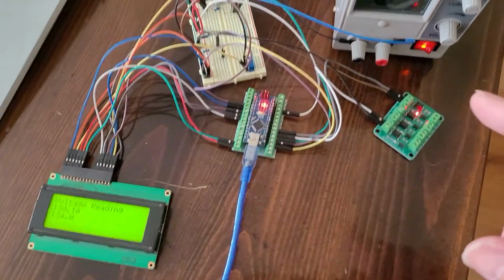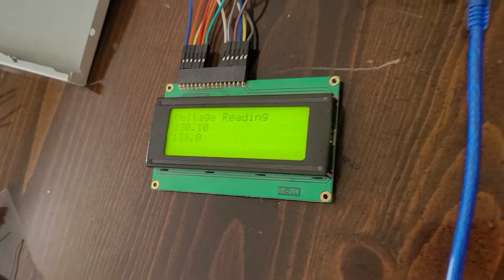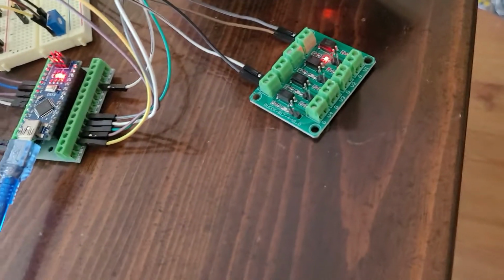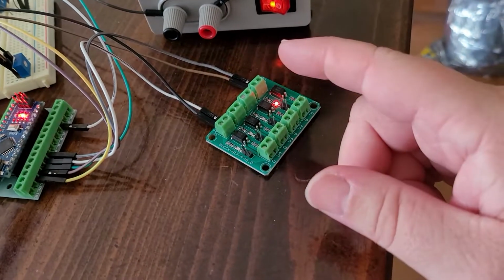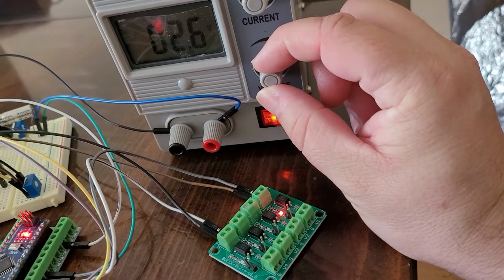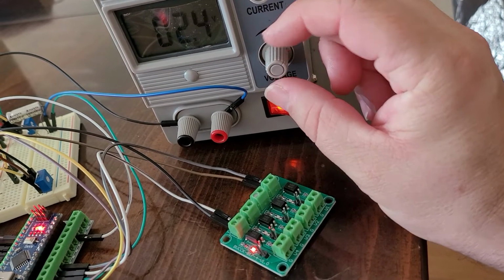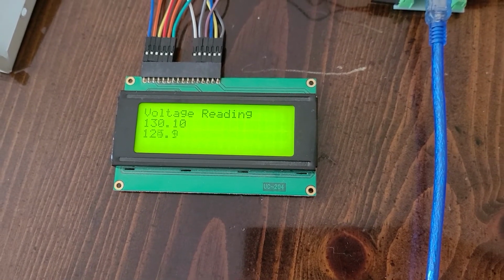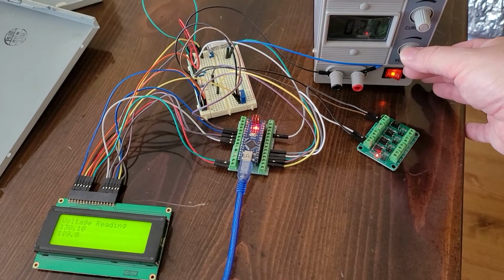DIY CNC Plasma Table Build Part 7 Torch Hieght Control Created.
I took swolebro's THC design and recreated it with the only change being a 20x4LCD.

The circuit:
 * LCD RS pin to digital pin 12
 * LCD Enable pin to digital pin 11
 * LCD D4 pin to digital pin 5
 * LCD D5 pin to digital pin 4
 * LCD D6 pin to digital pin 3
 * LCD D7 pin to digital pin 2
 * LCD R/W pin to ground
 * LCD VSS pin to ground
 * LCD VCC pin to 5V
 * 10K resistor:
 * ends to +5V and ground
 * wiper to LCD VO pin (pin 3)